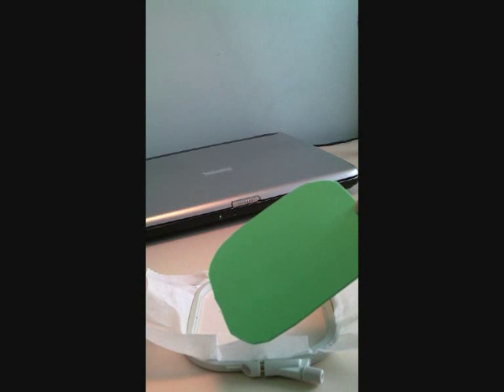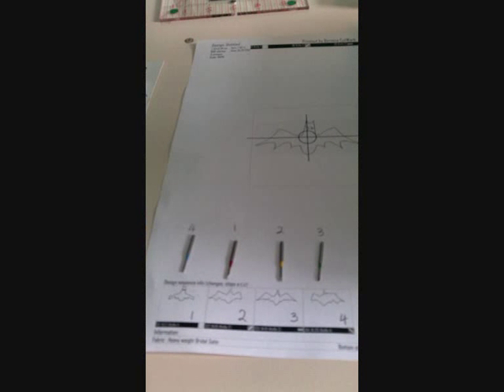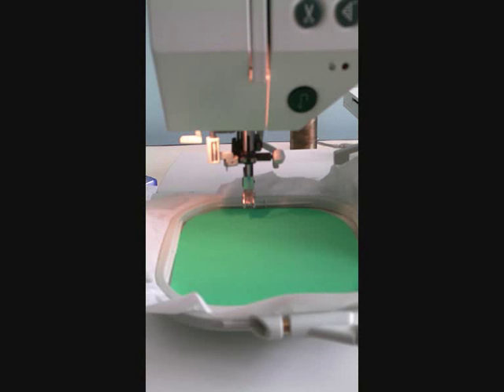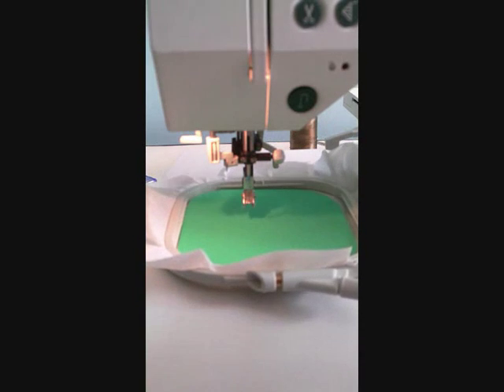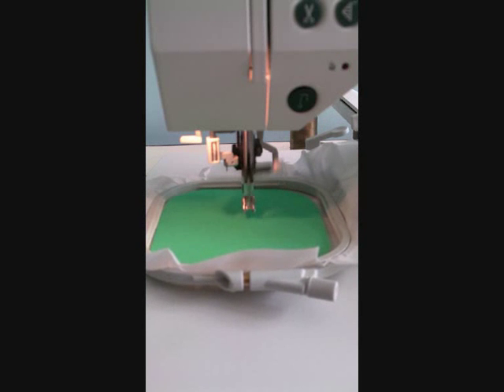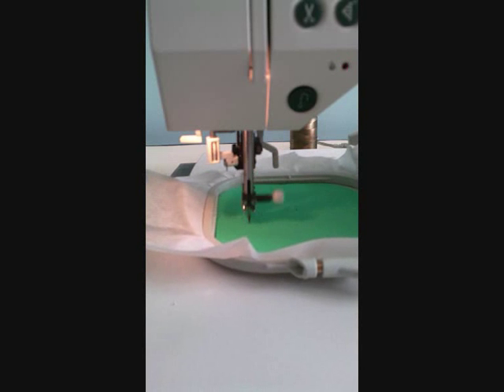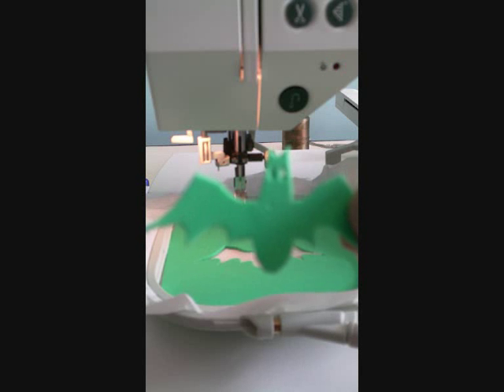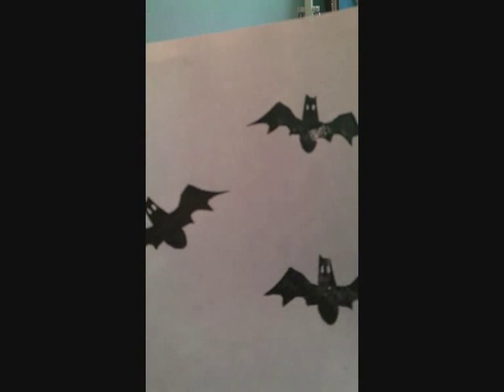Making a Bat stamp.wmv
In this video I show you how to create a stamp using cutwork needles on your sewing machine. You can do this with the Bernina Cutwork tool, or if you don't own a Bernina, it can be done on other machines with Inspira cutwork needles. You must have a machine that allows you to turn off your upper thread sensor.